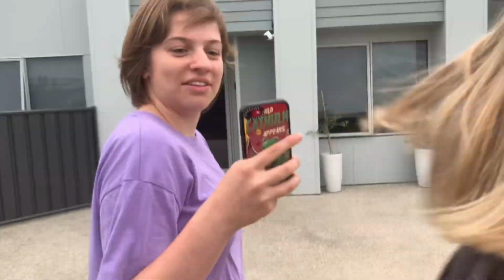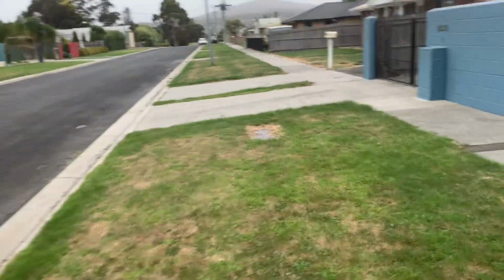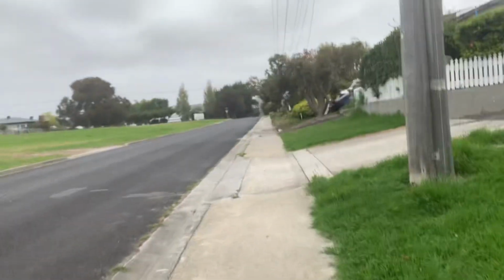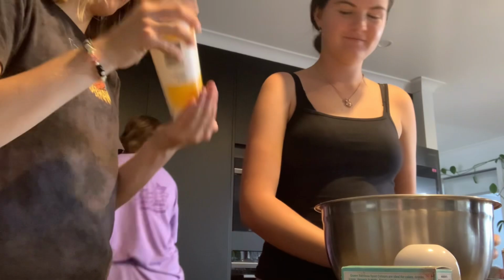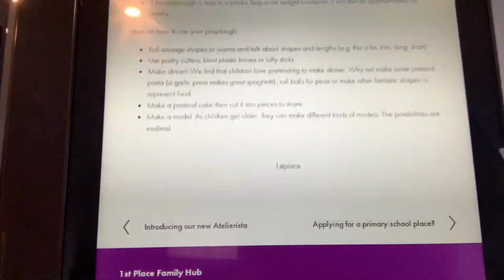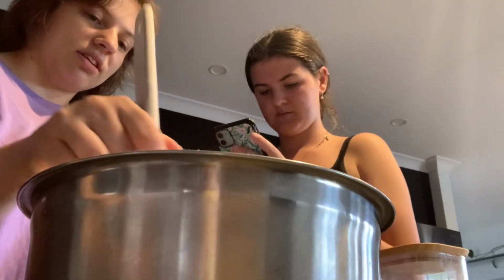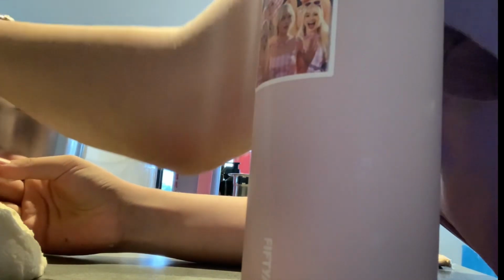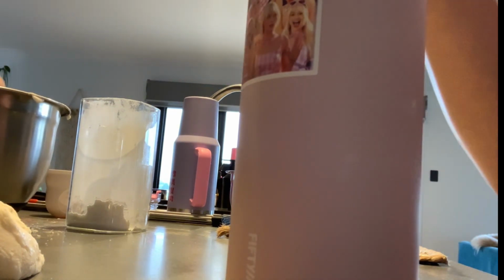MAKING PLAYDOUGH?? (For some reason)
⁠(PART 1) If @zopo136 Birthday

MUSIC 2: Better call Saul - Tv sounds limited